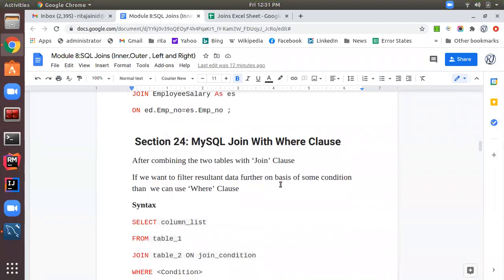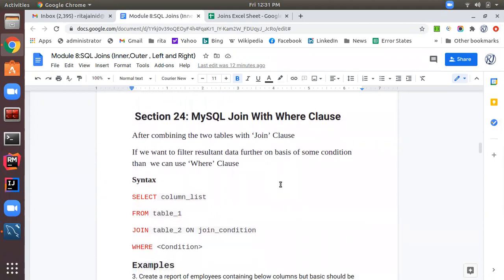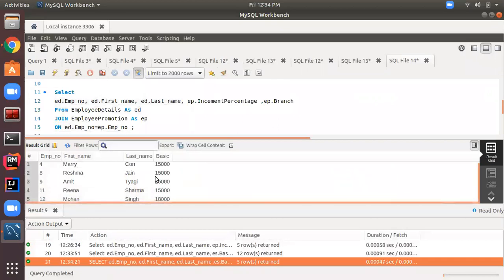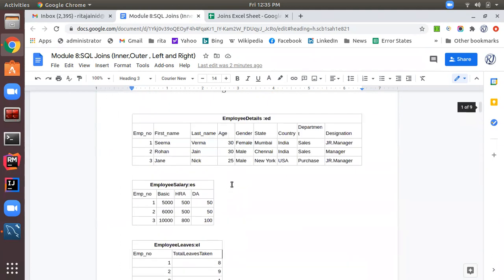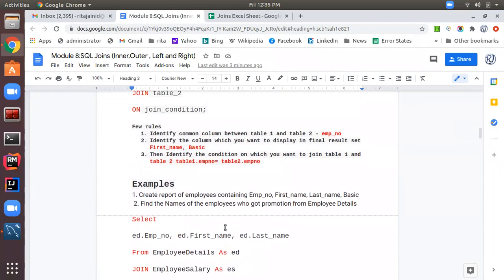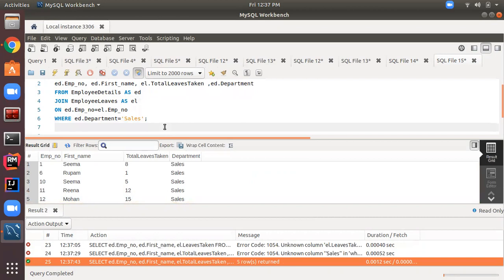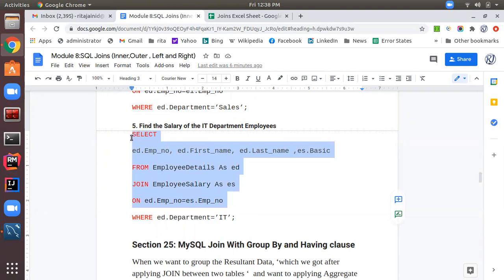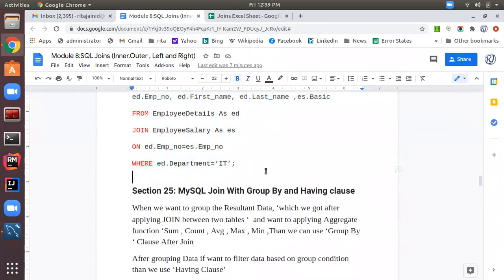Section 24: MySQL- Join With Where Clause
In this video I have shown how to write SQL join query using Where Clause
After combining the two tables with ‘Join’ Clause
If we want to filter resultant data further on basis of some condition than  we can use ‘Where’ Clause
Syntax
SELECT column_list
FROM table_1
JOIN table_2
ON join_condition
WHERE  Condition